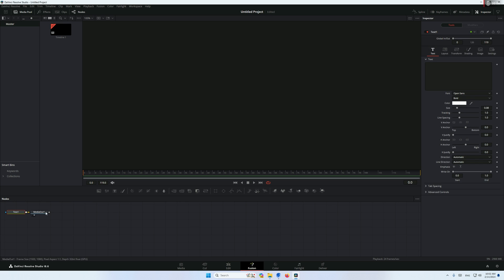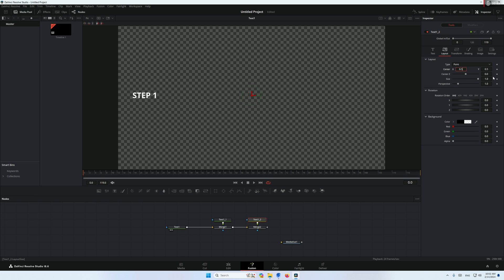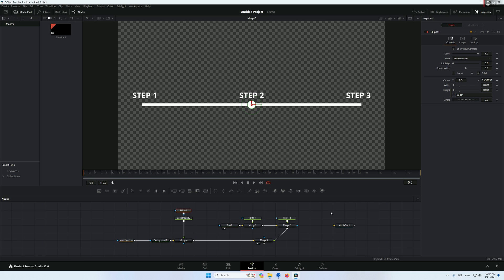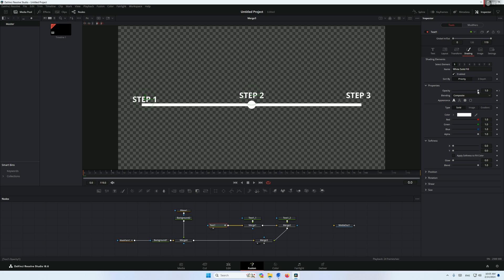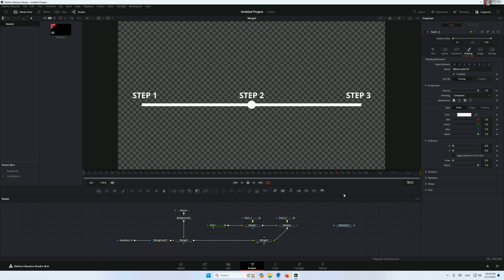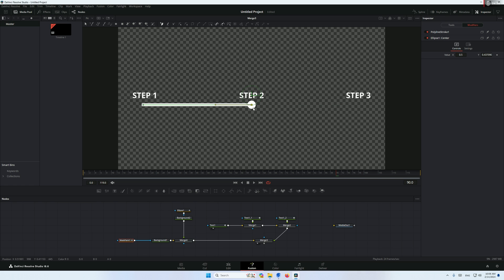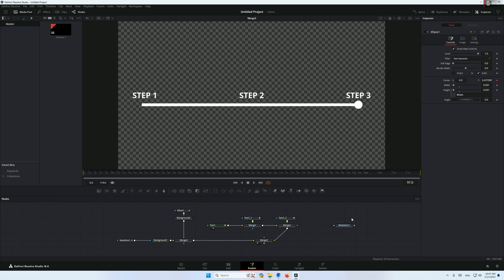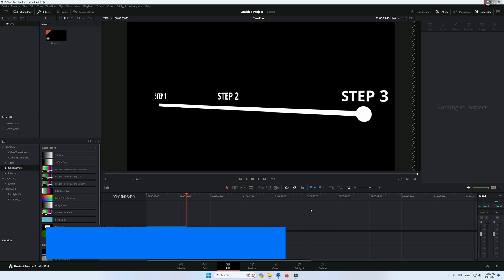How to Create an Infographic Timeline In Davinci Resolve Fusion